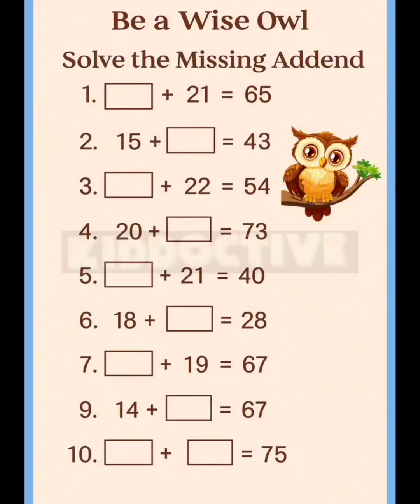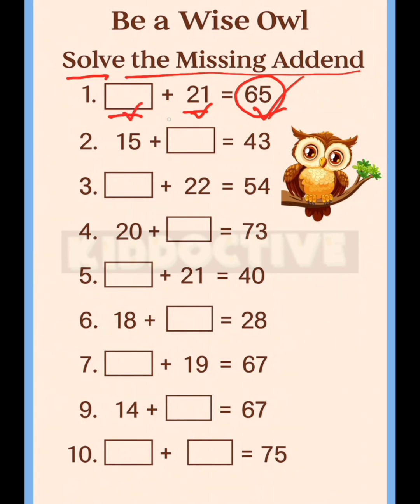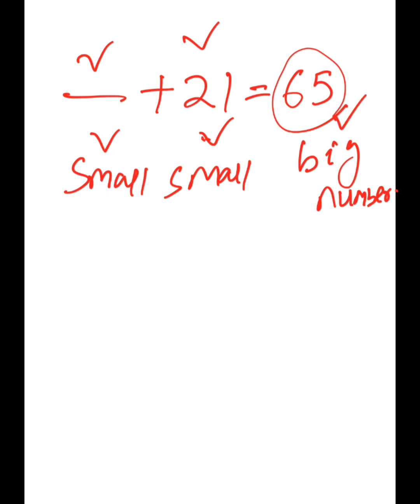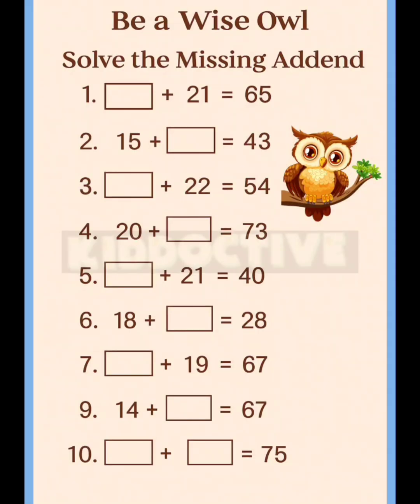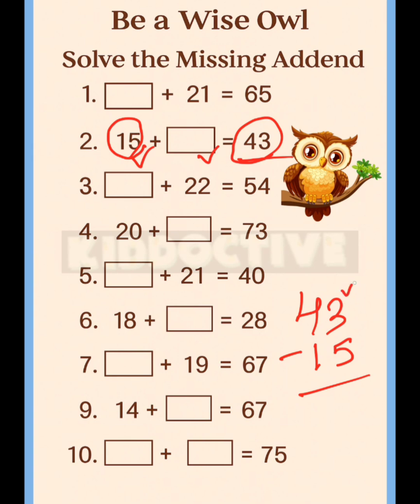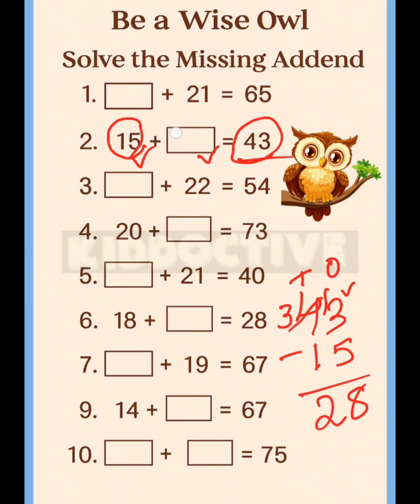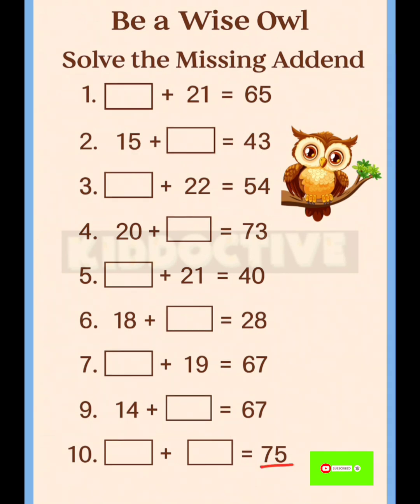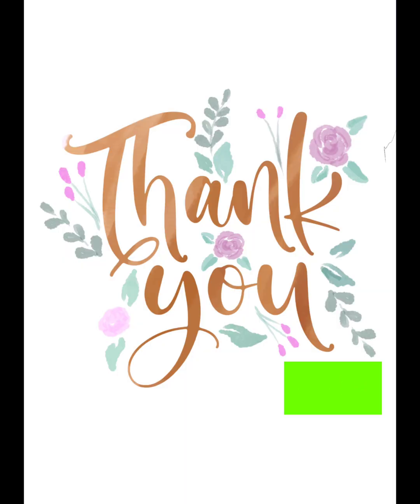Missing Addend Worksheet for Kids | Fun Way to Learn Addition Facts!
Help young learners master basic addition skills with this solved missing addend worksheet! Perfect for kindergarten and early grade students, this worksheet uses visual cues and number sentences to teach how to find the missing number in addition problems. Ideal for classroom use or homeschool math practice, it's a great tool to build a strong foundation in math fluency and problem-solving.